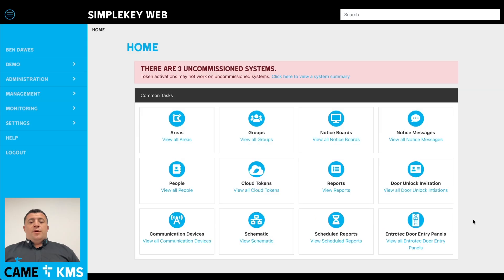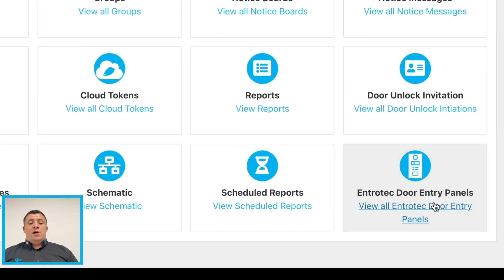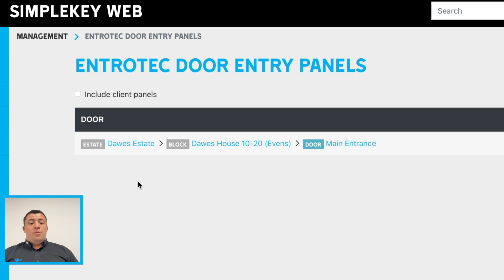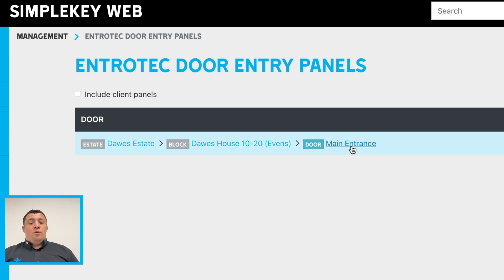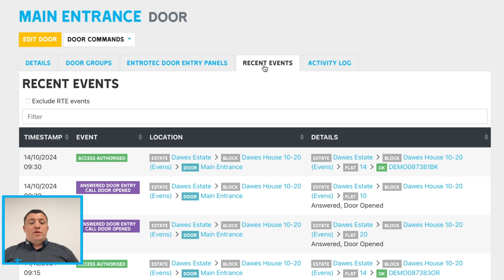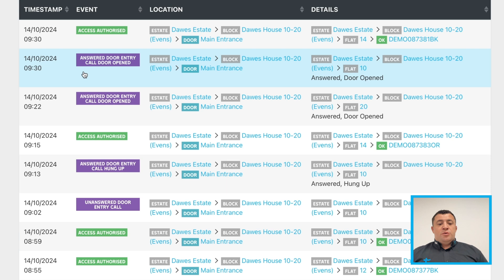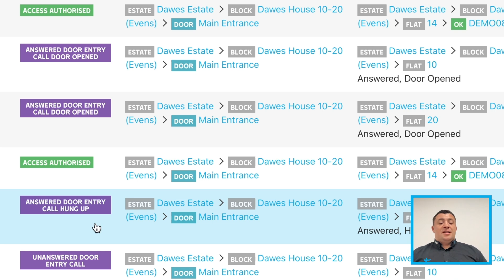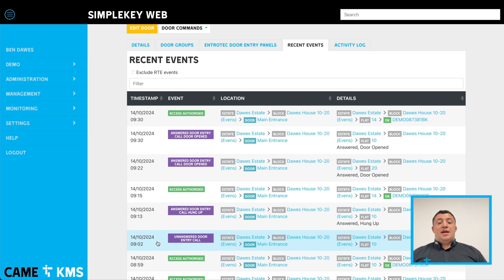Simplekey Web Entrotec Door Panel Integration - Overview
In this video, Ben gives an overview of the CAME KMS SimpleKey Web integration with the CAME Entrotec Door Entry Panels. This new feature gives an unparalleled level of integration, allowing for more alerts and reporting features than before.